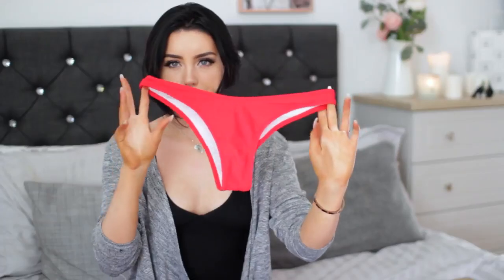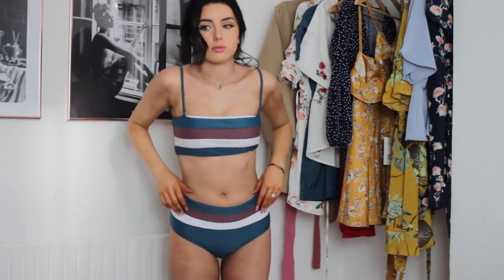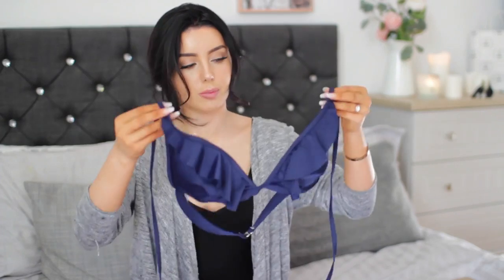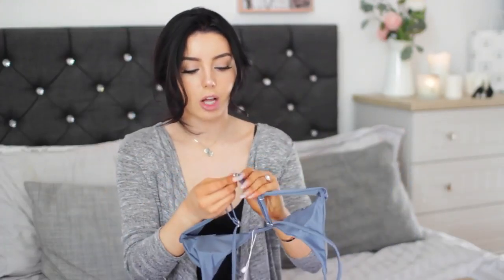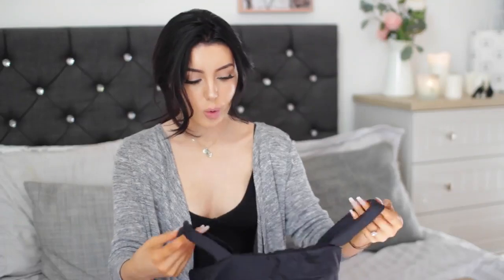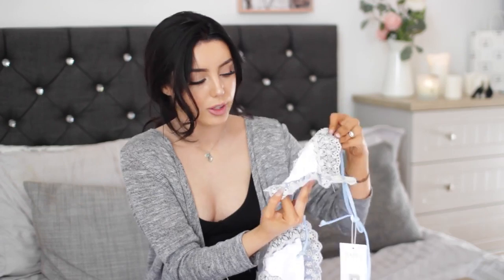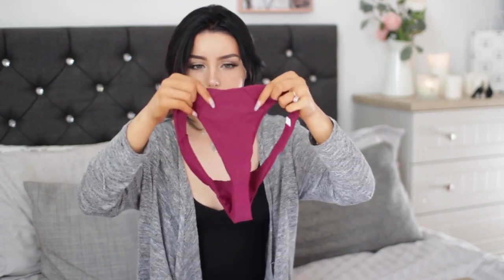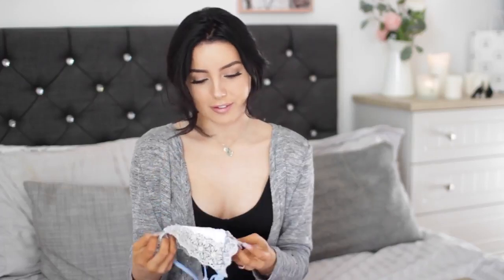IS IT A SCAM? || ZAFUL BIKINI HAUL + TRY ON